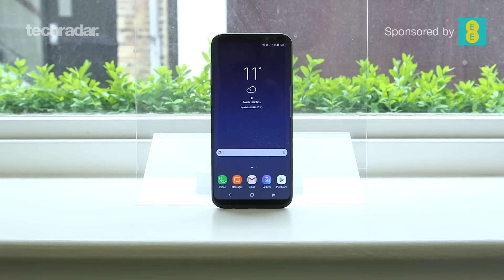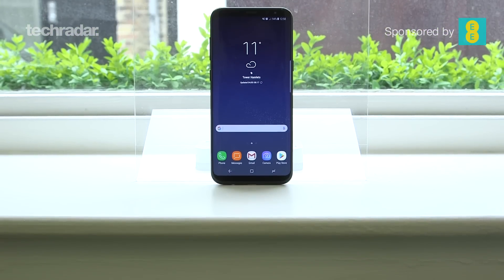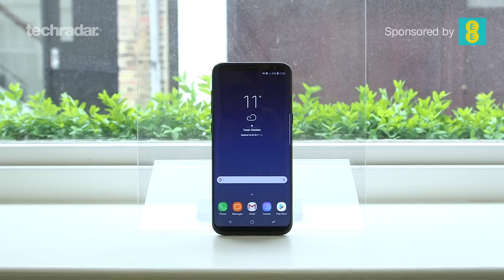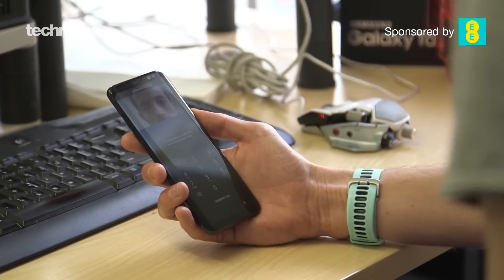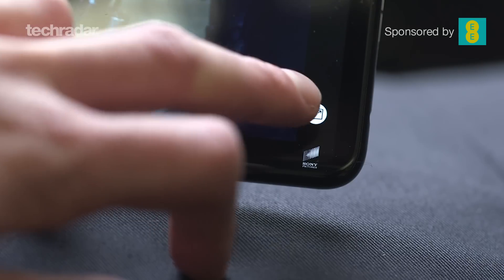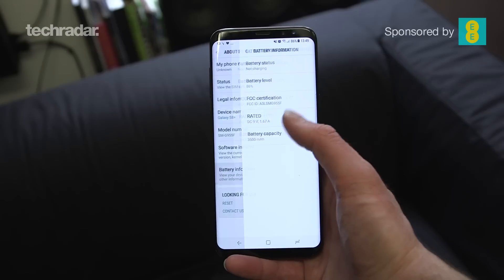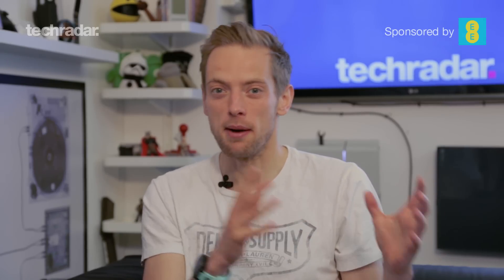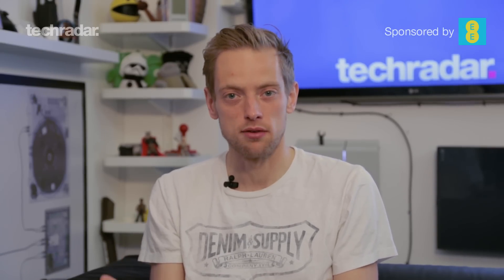Samsung Galaxy S8 Plus review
The Galaxy S8 Plus is the Android phone you want if you like big and tall smartphones. It has a massive 6.2-inch display that doesn’t make the actual dimensions of the device much bigger.

Essentially the Samsung Galaxy S8 Plus is the same phone as the Samsung Galaxy S8. When it comes to camera, UI and Bixby (dammit), you can find out about those features in our Samsung Galaxy S8 review.

However, when it comes to the small differences between the plus and the S8, here's what you need to know.